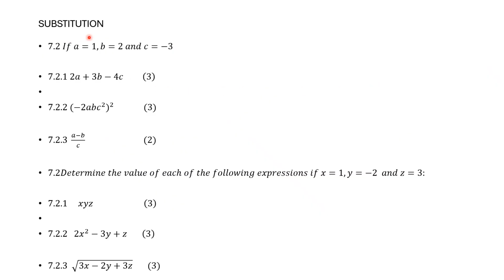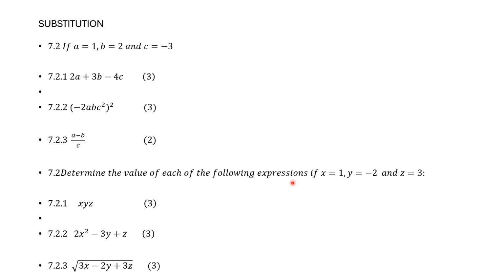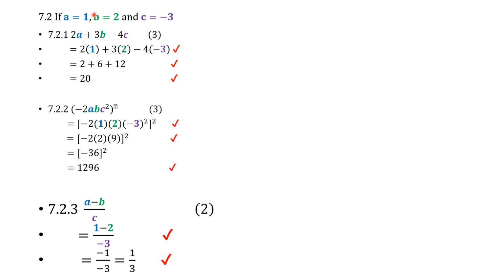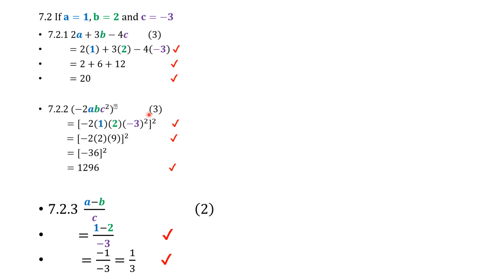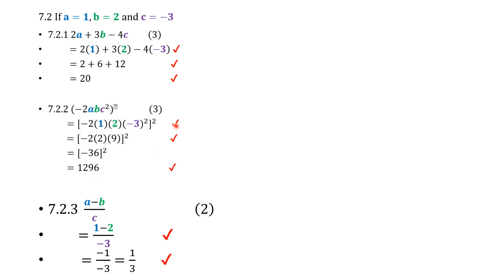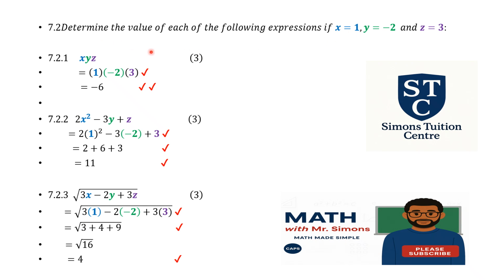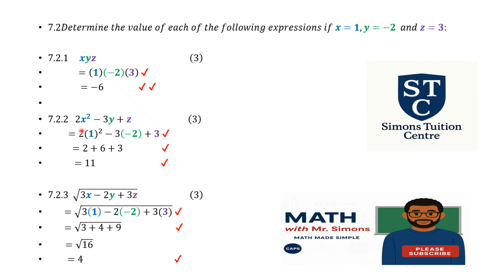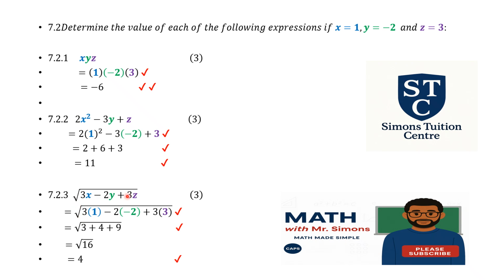7 2 Substituting in Algebraic expressions GRADE 8